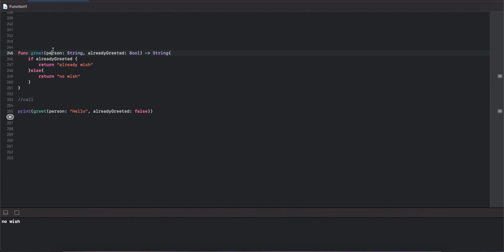How to use Function With Multiples Parameter in -swift-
hello everyOne,